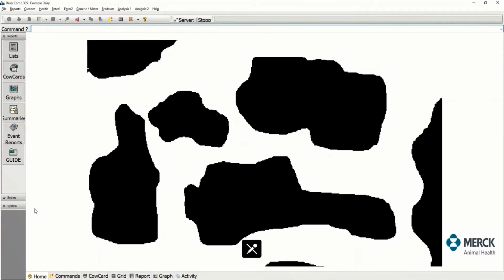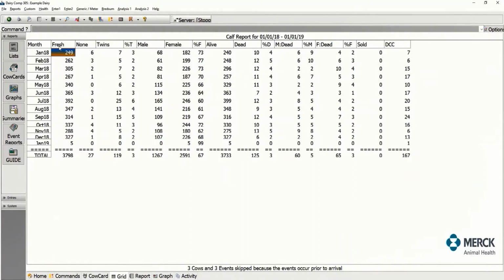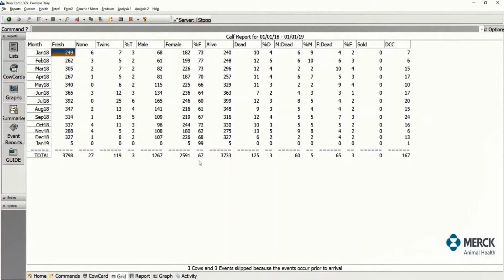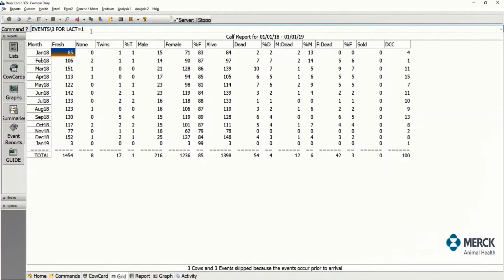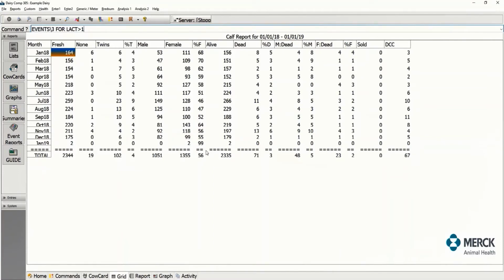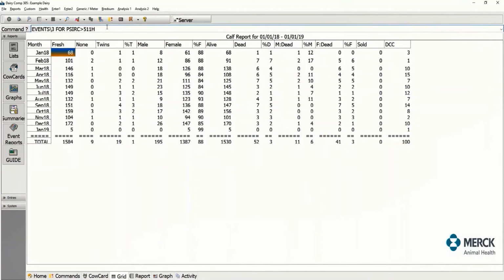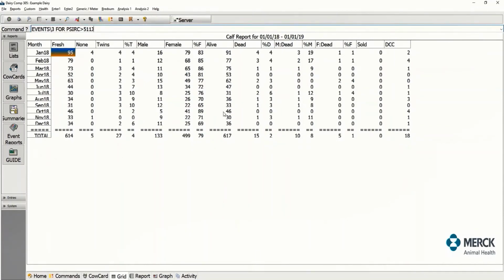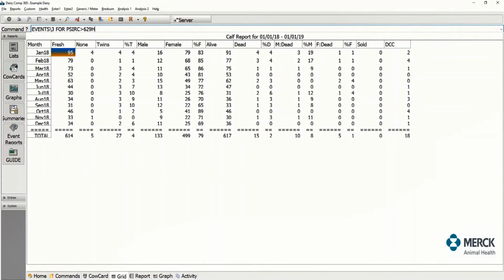How to Evaluate the Percentage of Stillbirth in Dairy Comp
Presenter: Luís Mendonça, DVM, MSc, Ruminant Technical Services, Merck Animal Health